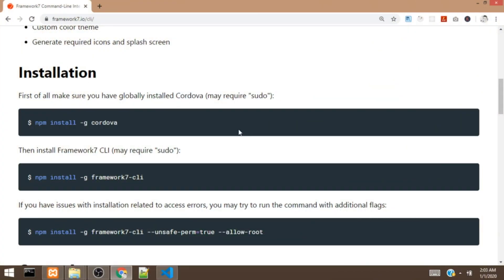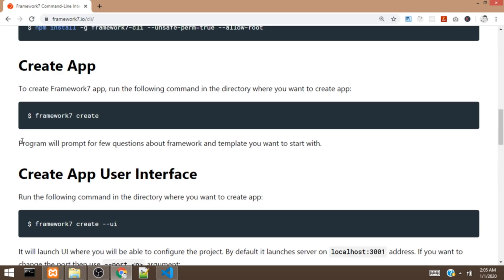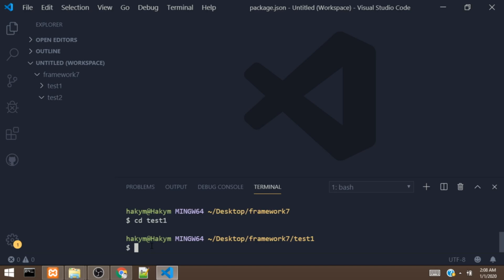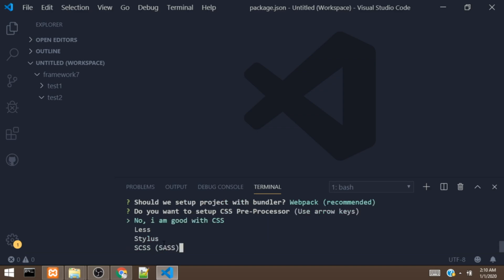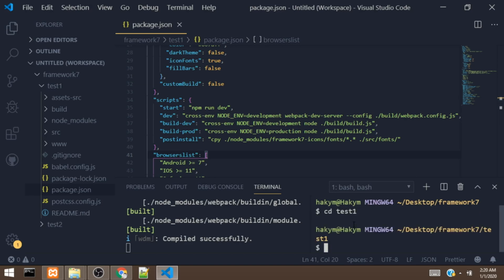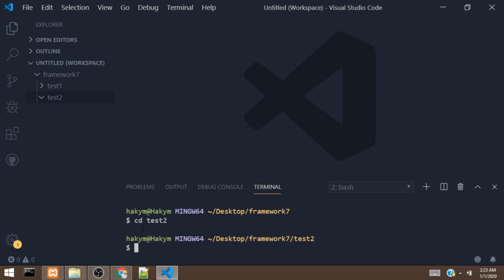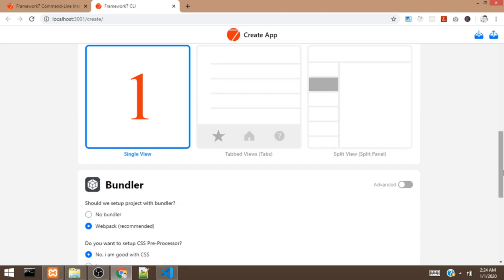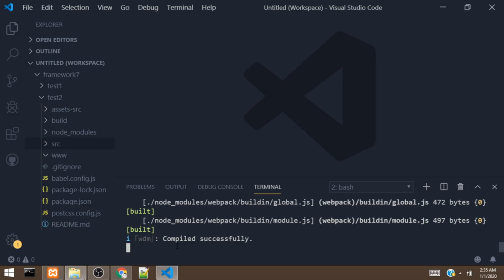Get started with framework7 using CLI 2020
Hi guys in this video we will be creating a framework project using the framework7 command line interface CLI.